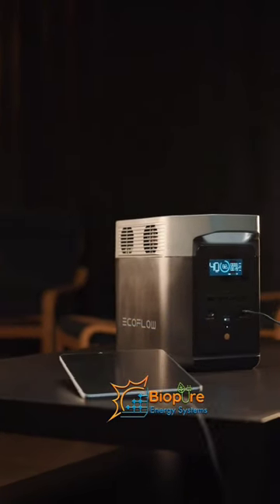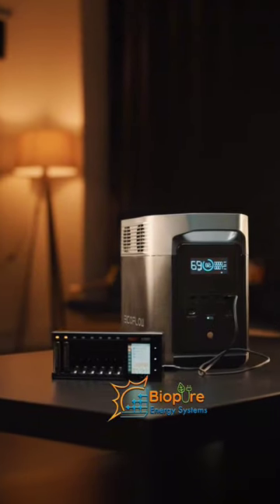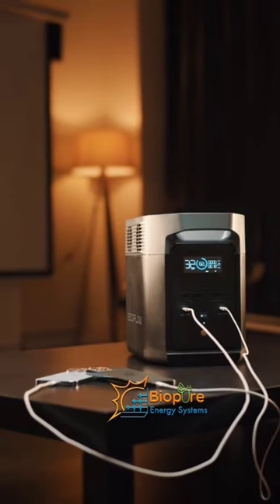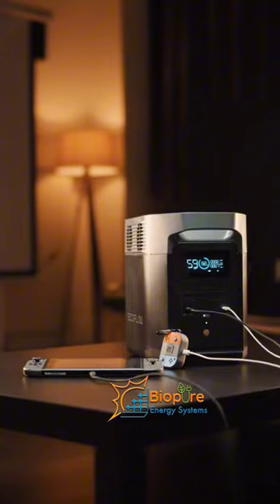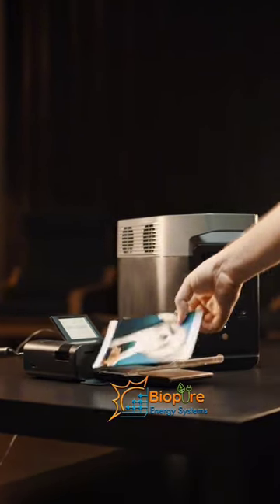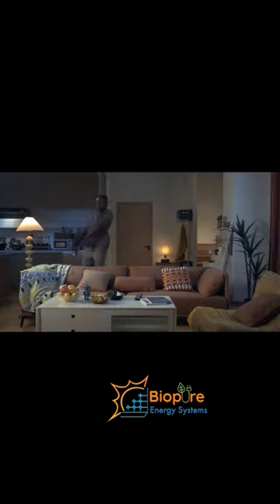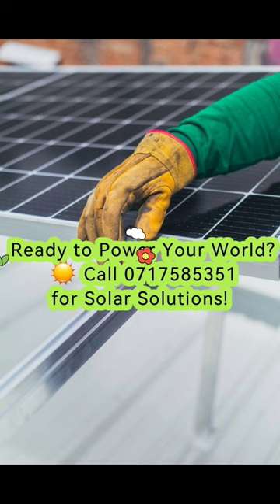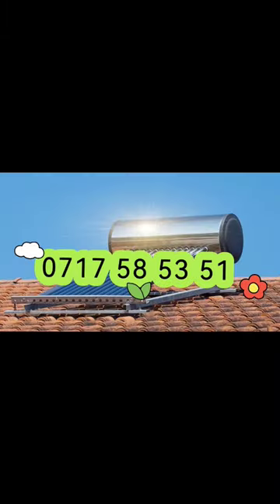EcoFlow River Series Power Stations Review by Biopure Energy Systems"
🌿 Welcome to Biopure Energy Systems! 🌿

In this exclusive review video, our EPC (Engineering, Procurement, and Construction) experts dive deep into the EcoFlow River series power stations. Join us as we explore the revolutionary features and benefits of these portable power solutions, perfect for both outdoor adventures and emergency preparedness.

From high-capacity lithium-ion batteries to versatile charging options, we'll show you why EcoFlow River series power stations are the ultimate choice for clean, sustainable energy on-the-go.

Join our WhatsApp group to stay updated on the latest Biopure Energy Systems products and reviews: [WhatsApp Group Link]

Don't miss out on the future of portable power. Watch our review video now and experience the EcoFlow advantage with Biopure Energy Systems! 🌱